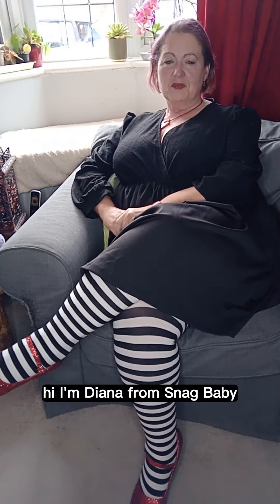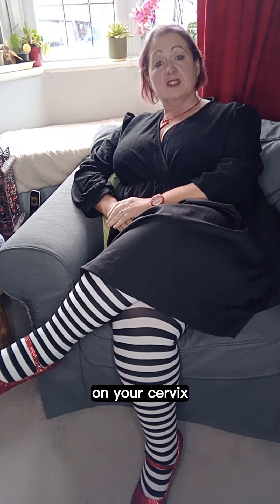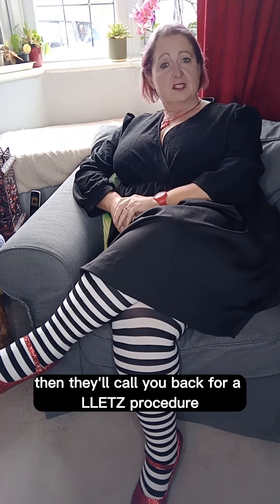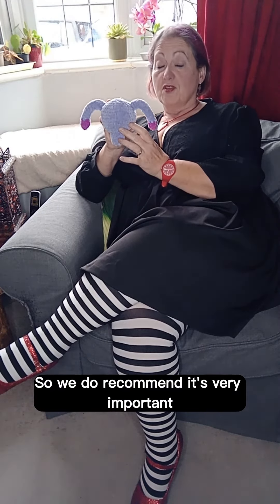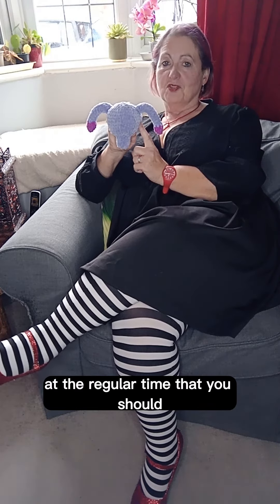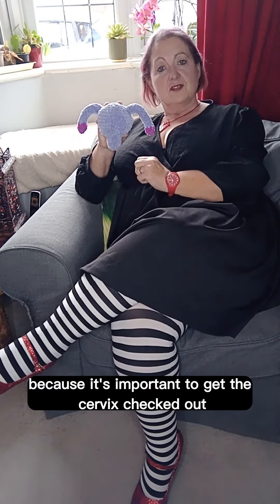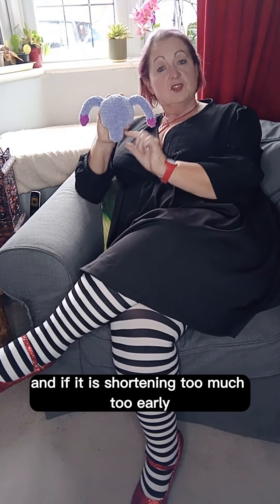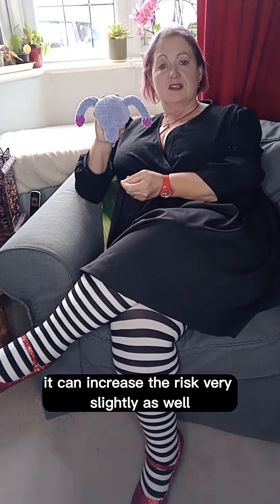LLETZ talk about Self Care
To join the chat and speak with a real midwife directly, search for 'Snag Baby' private group on FB and follow on instagram and TikTok @snagbaby